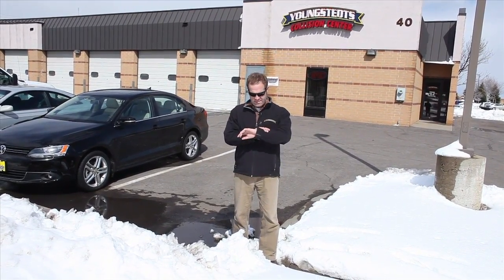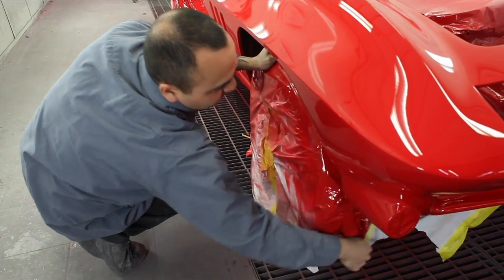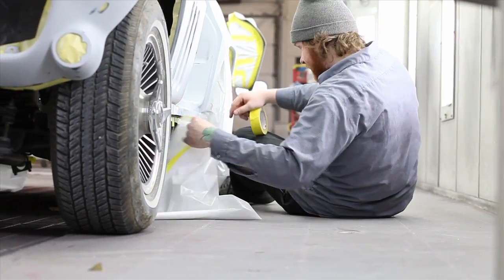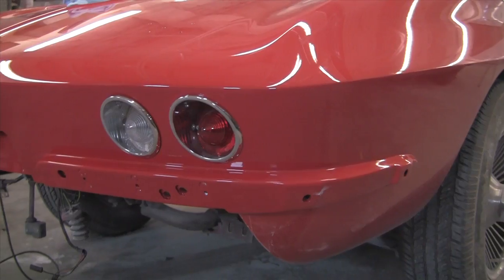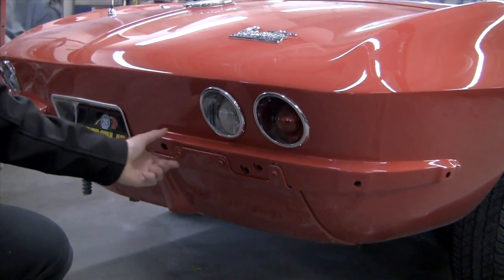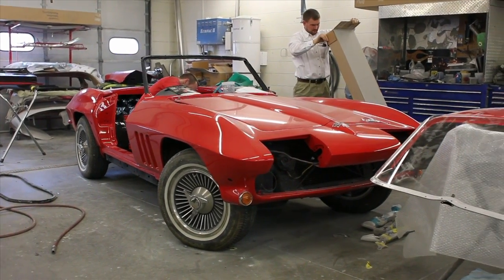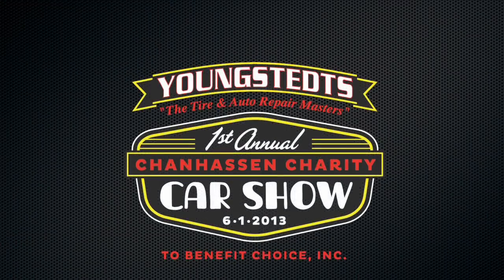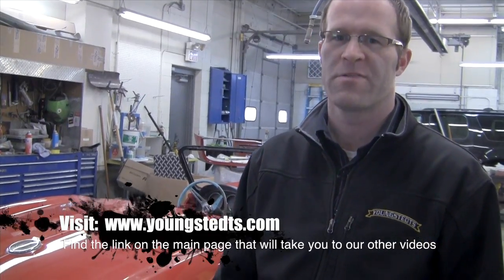1966 Corvette Stingray Convertible Painting Refinishing - Youngstedts Collision - Episode 9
Continue to follow along as we restore the finish on this 1966 Corvette Stingray. This week the car goes gets its final coat of red paint and re-assembly begins.  It's a 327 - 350 horse - 4 speed convertible. It was purchased at an auction in Florida. The engine, transmission, brakes, exhaust, etc. had already been restored. It's a numbers-matching car. The finish needed work. We are stripping the finish and redoing this car cosmetically. Watch us along the process and meet the guys at our shop and the vendors we work with who make it all happen.